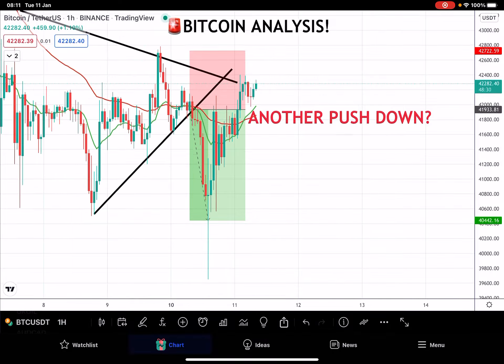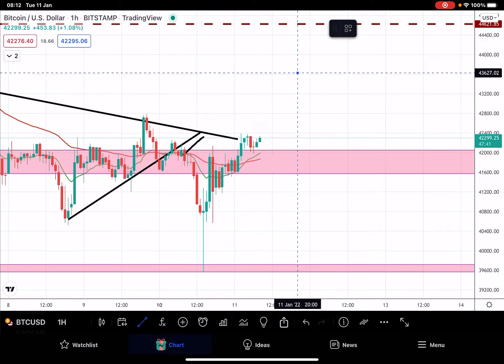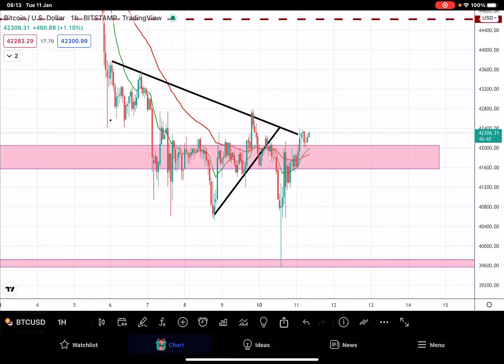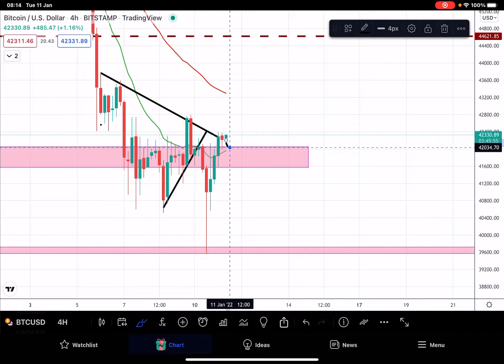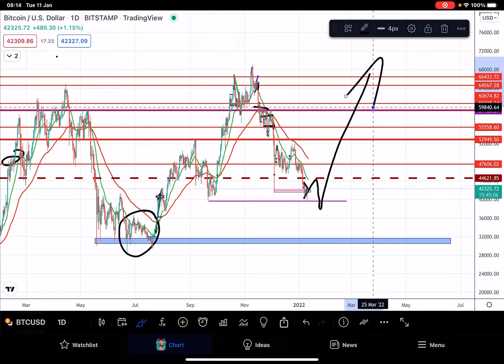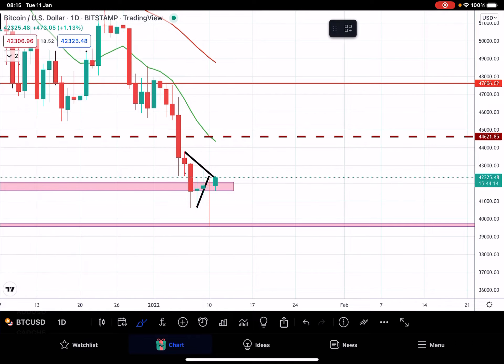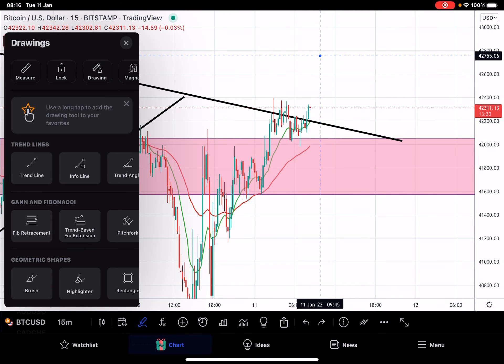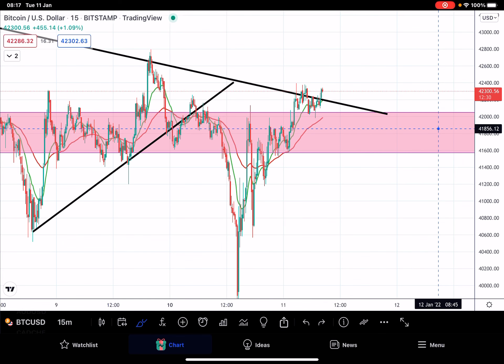🚨 Is Bitcoin In Trouble? Big Profit Trades On Bitcoin! 🚀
💸 COMMENT LITECOIN GIVEAWAY FOR A CHANCE TO WIN $10 OF LTC!

🚨 Welcome to my YT channel where we talk everything Cryptocurrency, Bitcoin, Altcoins, Trading, Mining, Investing and Saving!

☕️ Grab your morning coffee and enjoy this video!!

😊 Thank you for watching and stay tuned for more videos on Finance, Crypto, Business and E-commerce, where i will be expanding on my past videos showing how to start your own businesses online!!

For FREE Crypto heres a link!
to sign up for Crypto.com and we both get $25 USD :)